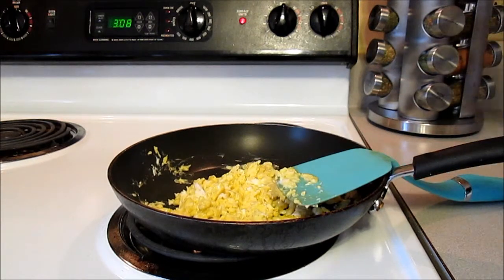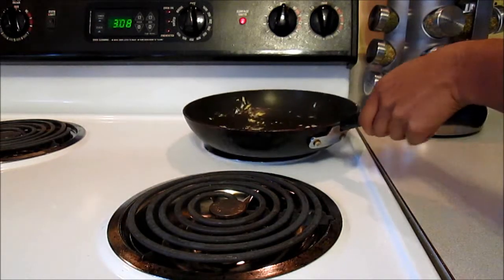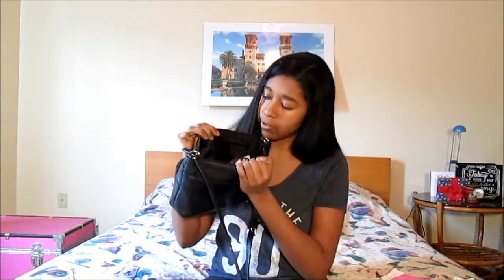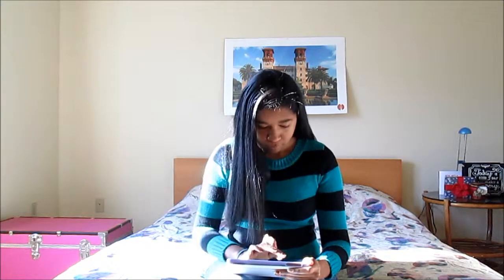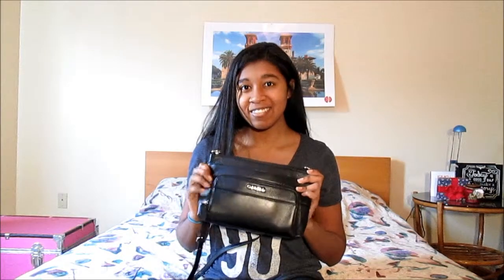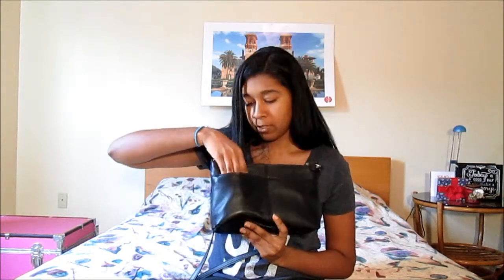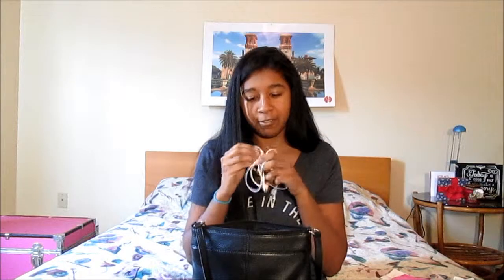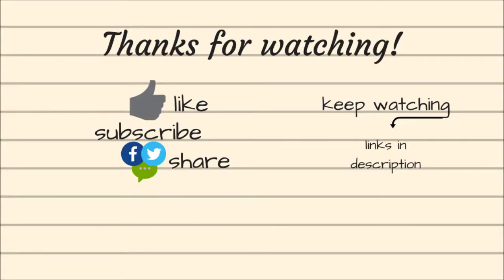Bloopers & Unseen Moments #2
Today I'm sharing some old footage that didn't make the final cut. More videos coming soon.